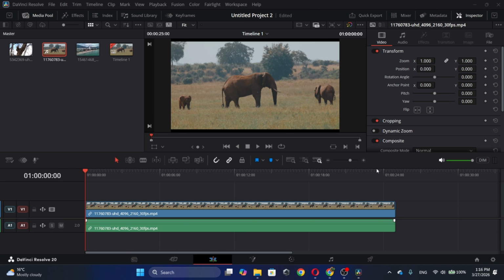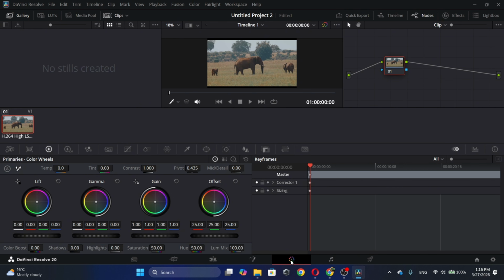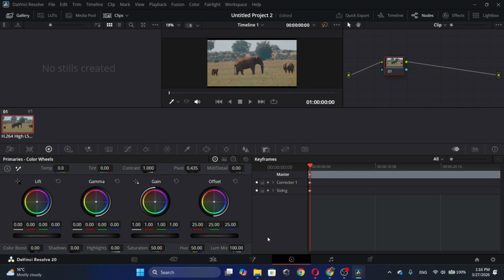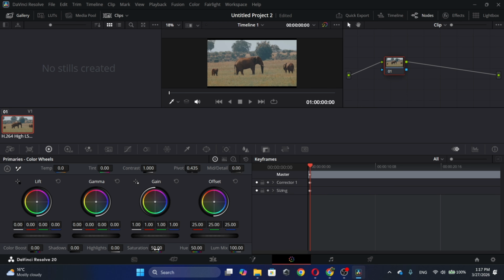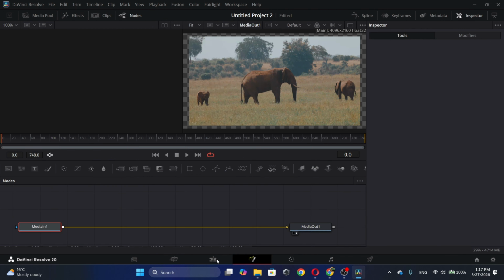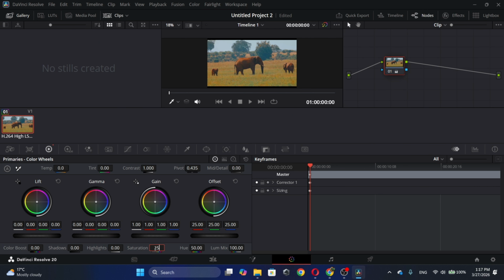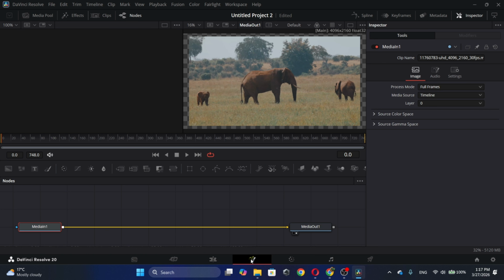How to Change Saturation in DaVinci Resolve (Step-by-Step)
In this tutorial, I’ll show you how to change saturation in DaVinci Resolve using the Color page. You’ll learn how to increase or decrease saturation, balance colors, and improve your video’s overall look. Perfect for beginners and advanced editors.